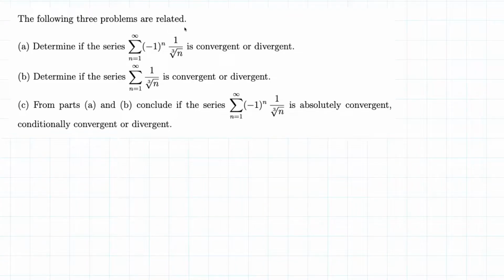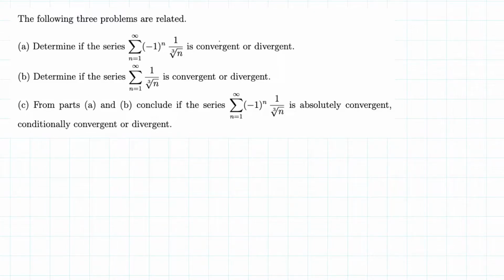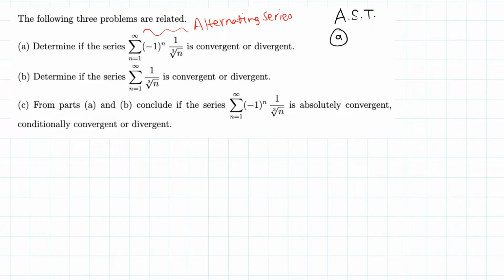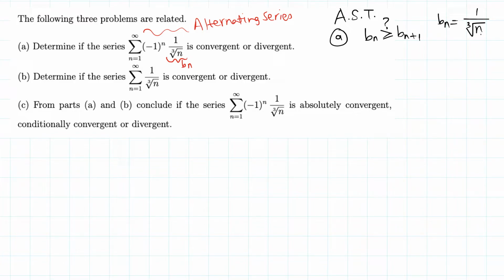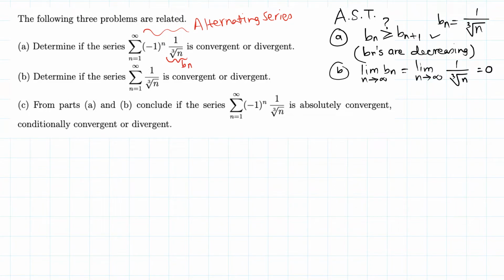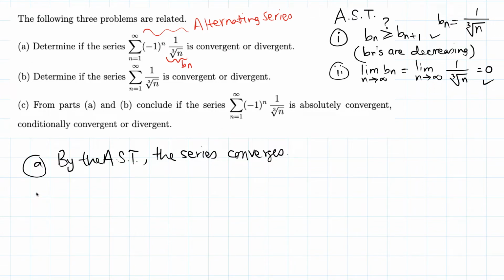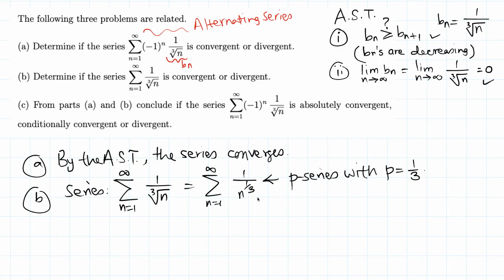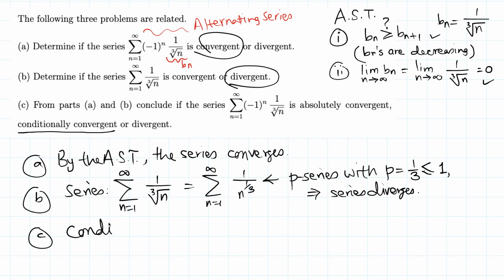Calc II: Absolute, Conditional Convergence or Divergence example